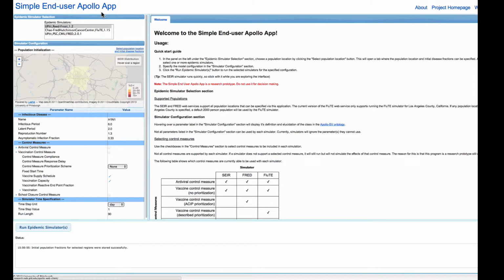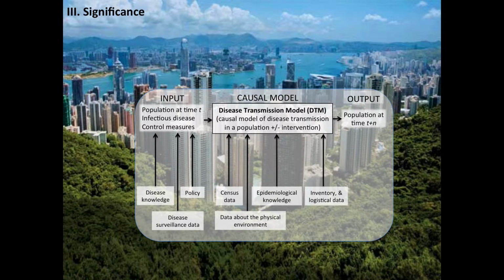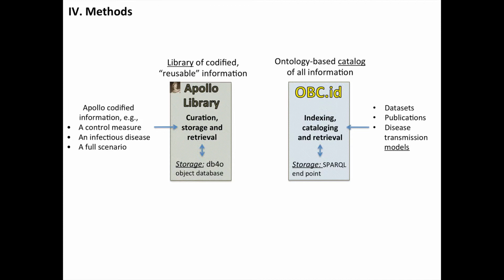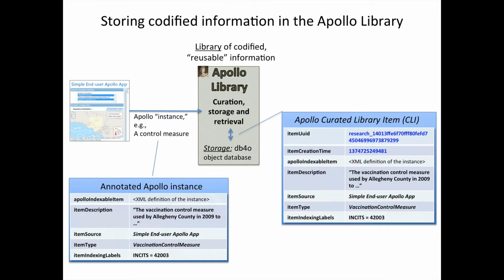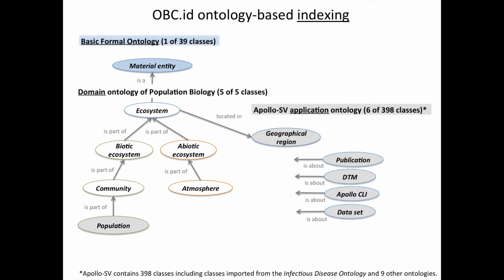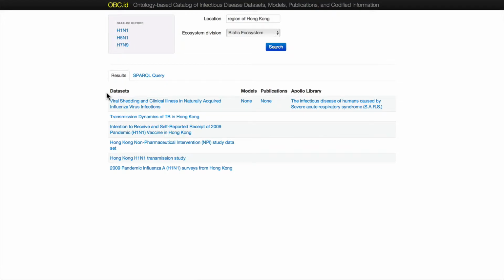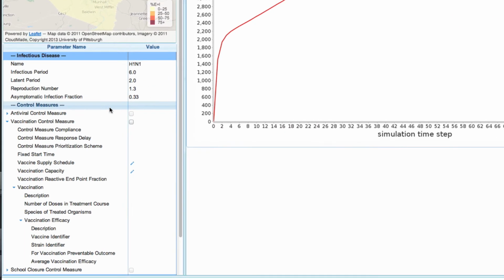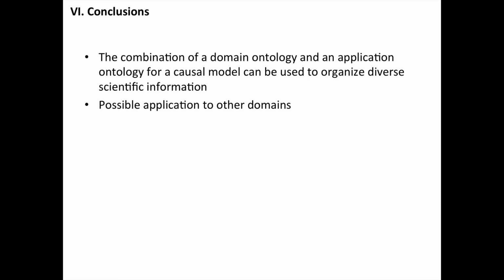Information and Infectious Disease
Describes the Apollo Library and an ontology-based catalog of diverse types of information called OBC.id

Note that this video was NOT presented at the late breaking abstract session, but was submitted in this form for consideration for inclusion.